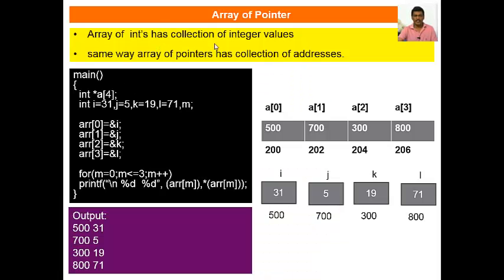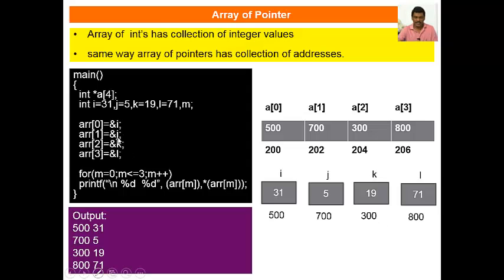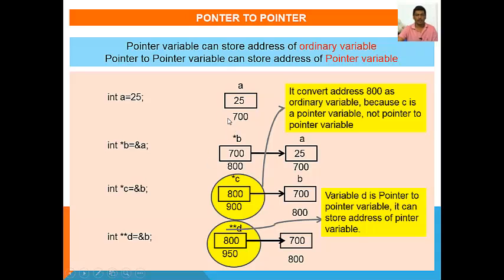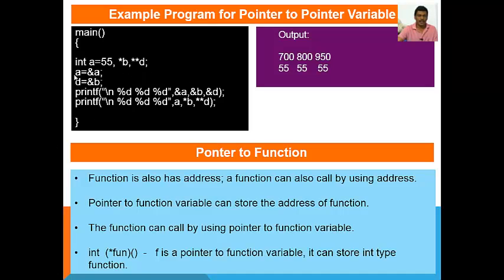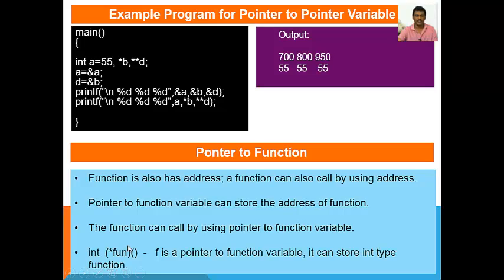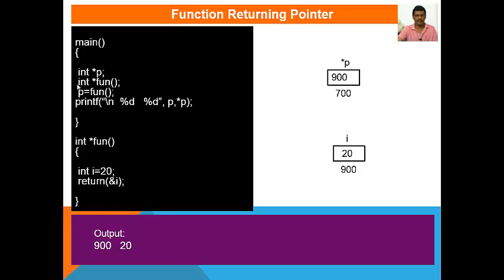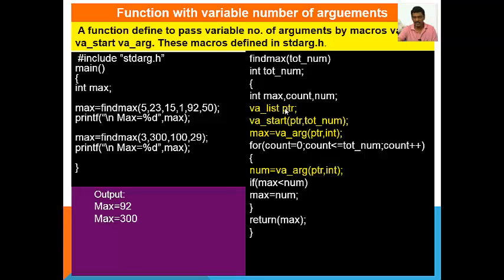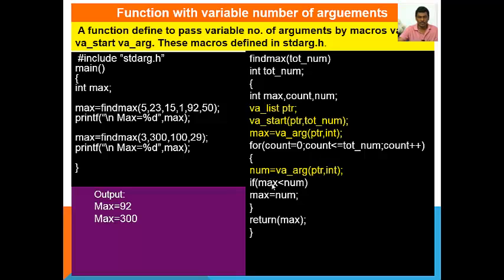Pointers: Part -II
This session covers dynamic memory allocation, pointer to pointer, passing address to pointer, passing entire array to function, function returning pointer, passing variable number of arguments to function and application and advantages of pointers.